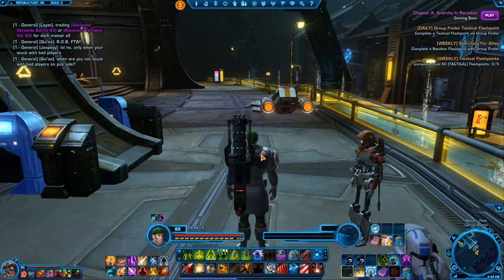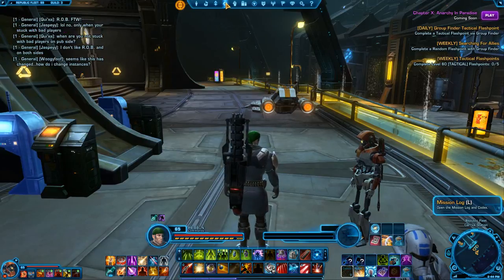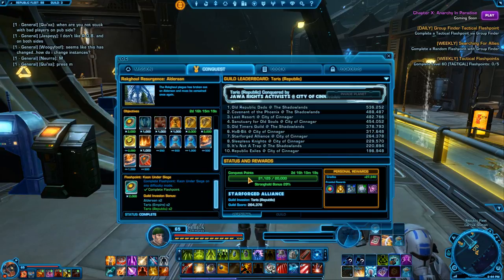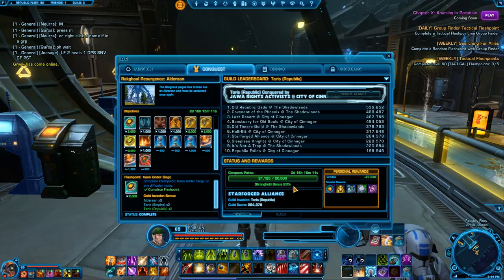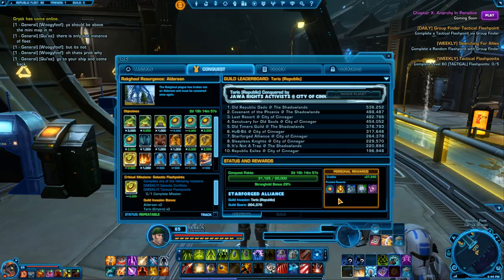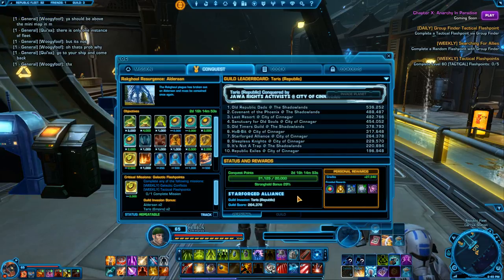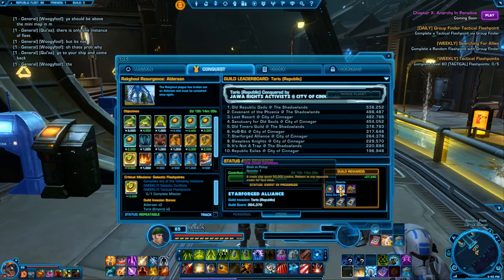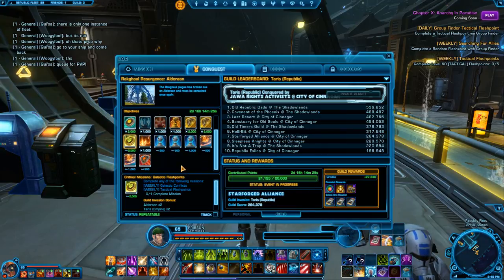Swtor How to do Conquest in 4.0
in this video i show you a brake down of conquest